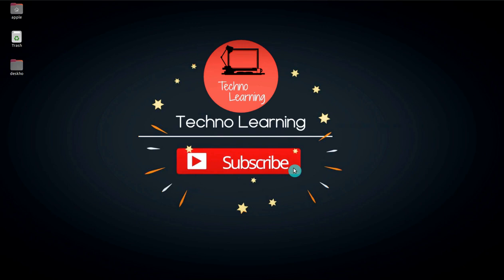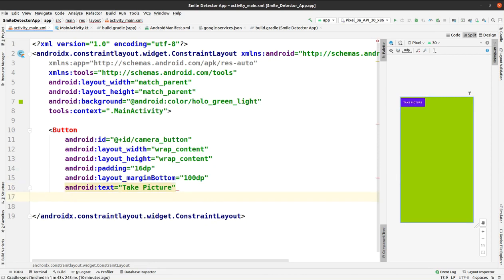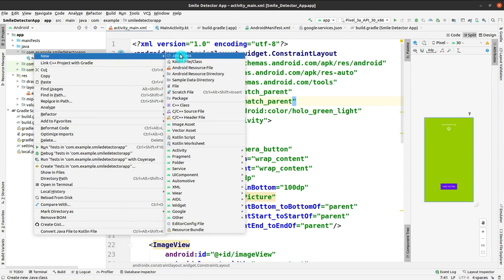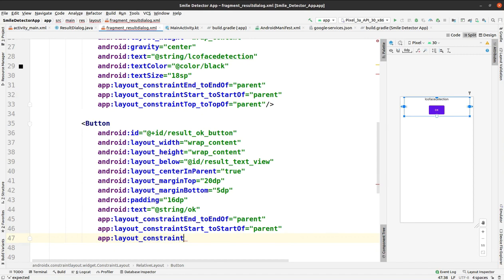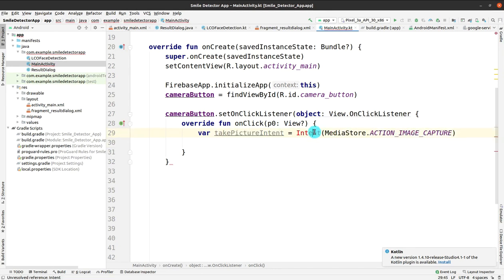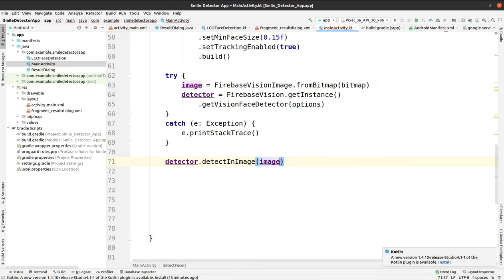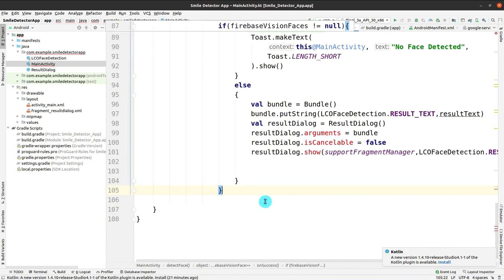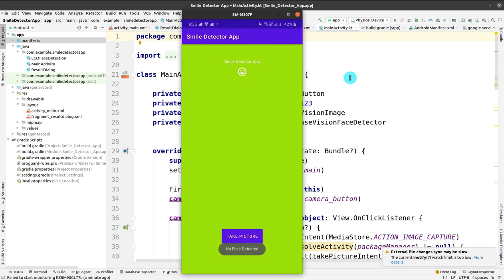Face Smile Detection App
This video contains the full Android Studio tutorial for Face Smile Detection App powered by Firebase ML kit and Kotlin.